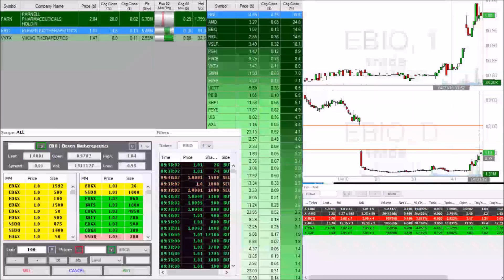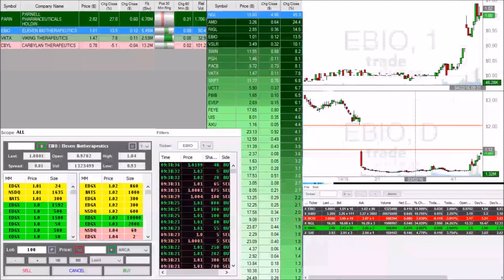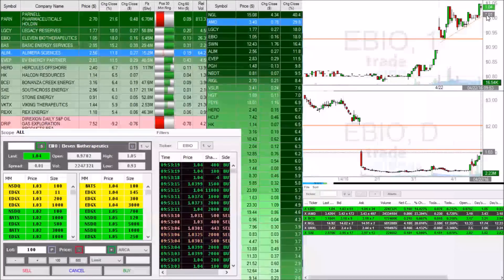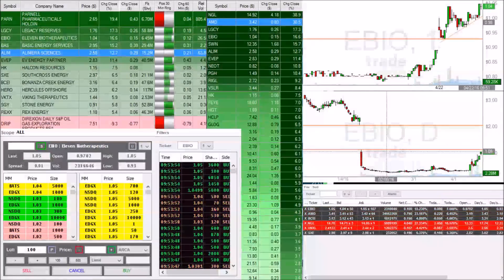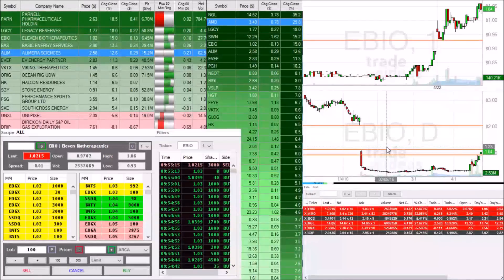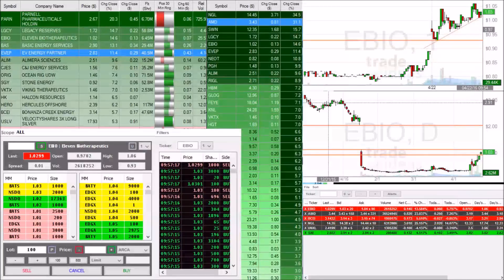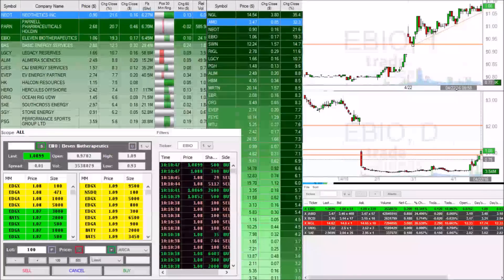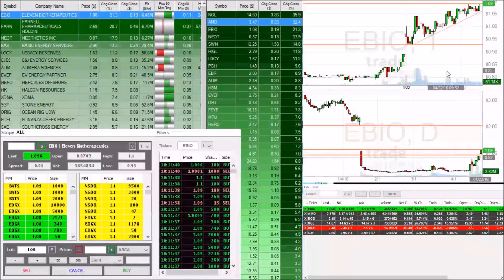$1 Breakout Brings $1000 Profit!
Trade Like A Pro, Earn 6 Figures Per Year From Anywhere In The World And Finally Taste Financial Freedom WITHOUT Risking Everything You've Saved (This works even if you never bought or sold a stock before in your entire life) - Complete Trading Course